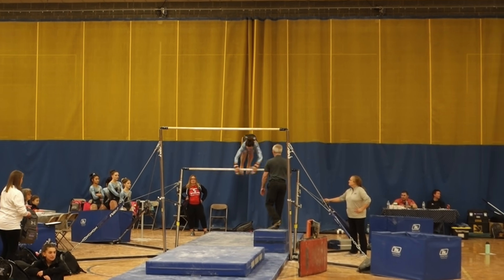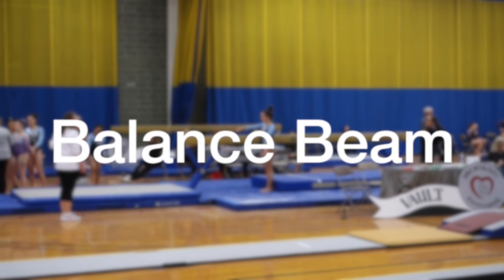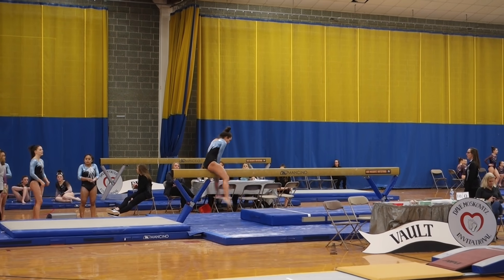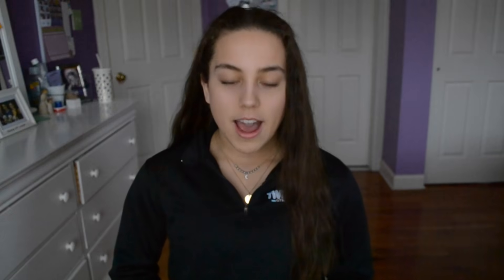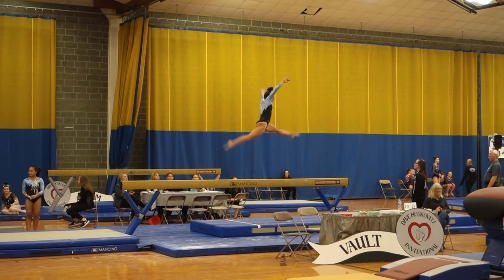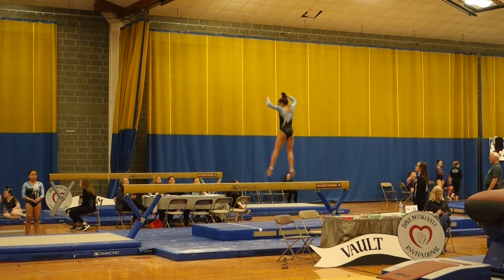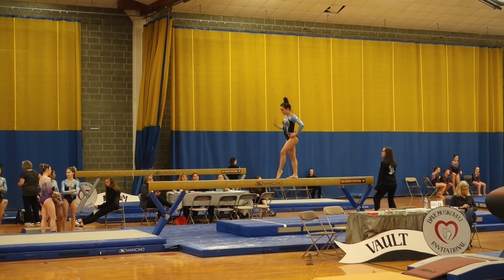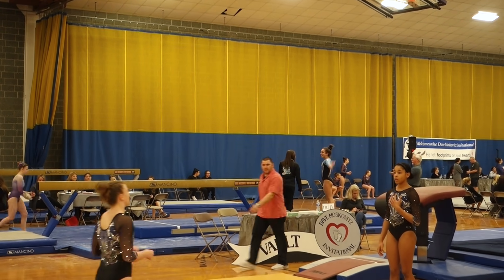My Second Level 9 Meet & My Commentary! Everyday Gymnastics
Hi everyone! I competed in the USAG Dave Moskovitz Invitational, or DMI meet, for my second level 9 meet. The commentary style seemed popular after last video, so I decided to do it again!

Scores:
Vault- 8.2
Bars- 6.3
Beam- 8.175
Floor- 8.8
AA- 31.475

I am a 17 year old gymnast and currently a level 9. I started gymnastics when I was 11 years old and shortly after started this Youtube channel.